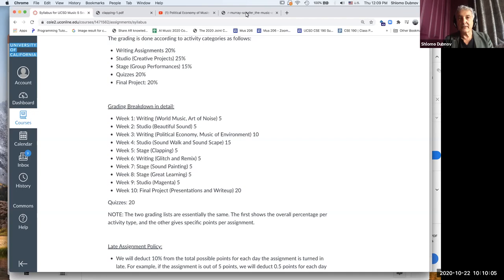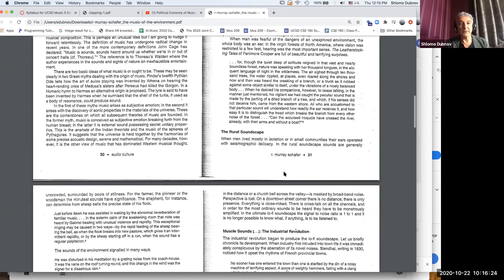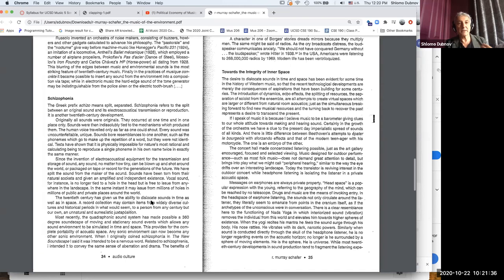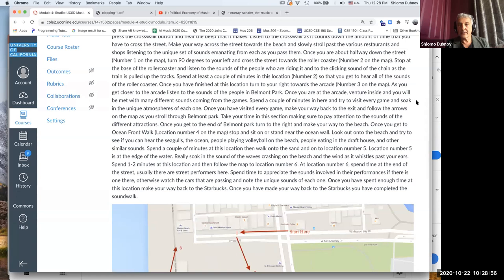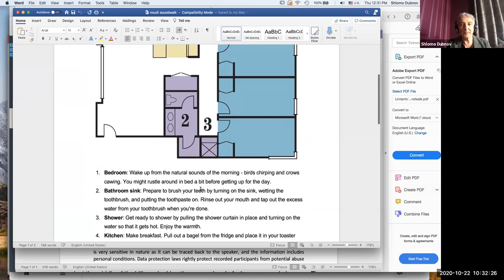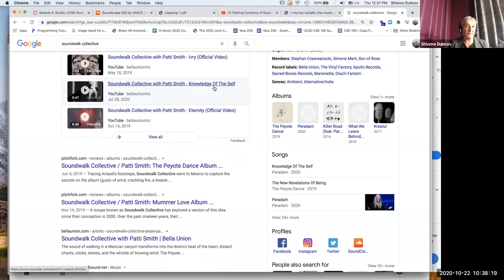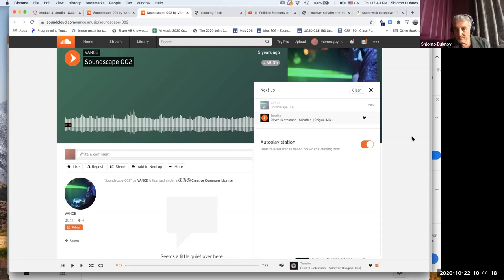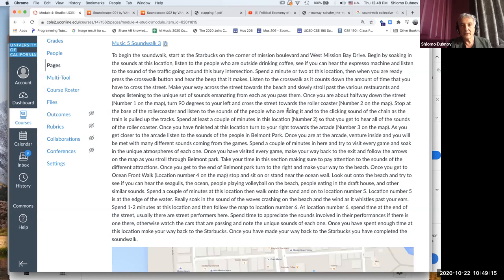Mus 5: Sound in Time - Soundwalks an Soundscape explained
Going over the assignment of soundwalk and soundscape in the context of Schafer's acoustic ecology. The discussion also relates the different phases of sound ecology to Attali's historical codes of political economy, but this time mostly focusing on the sound qualities of the surrounding world and less the technological and market factors that shaped that sound evolution.